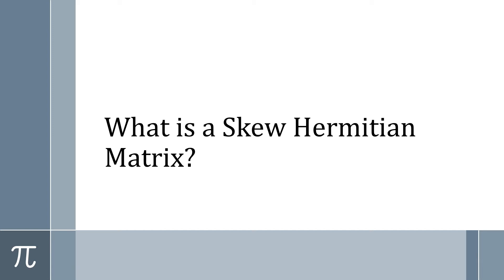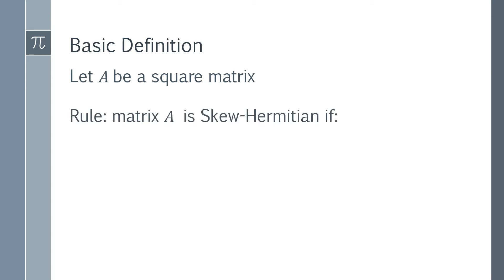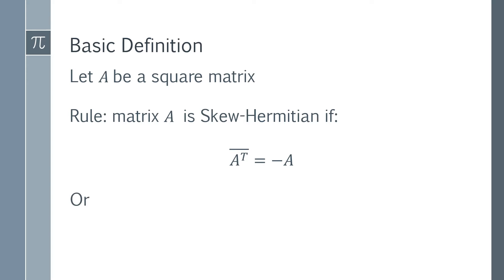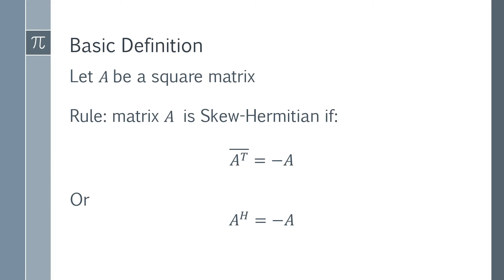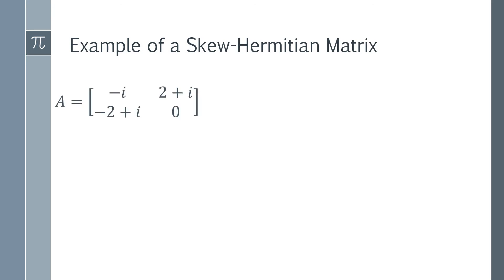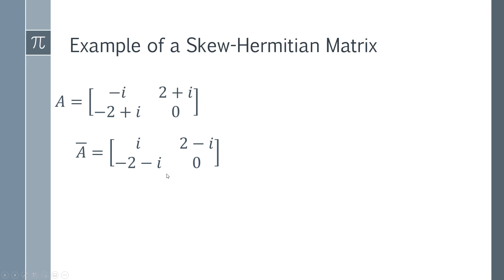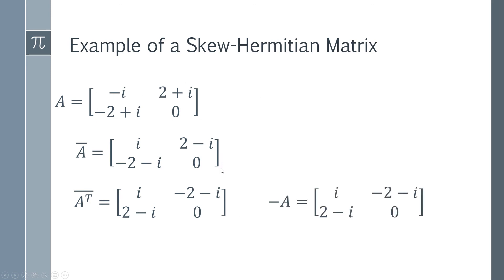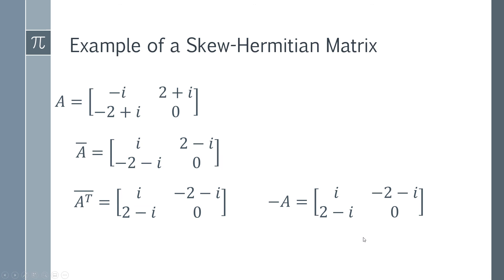What is a Skew Hermitian Matrix - Definition, Examples and Proof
What exactly is a Skew Hermitian Matrix? How is a Skew Hermitian Matrix different from a regular Hermitian Matrix? How do you prove that a matrix is Skew-Hermitian? What does it mean to be skew-Hermitian? All of these questions will be answered in a short video.

Note that skew Hermitian is also known as antihermitian.